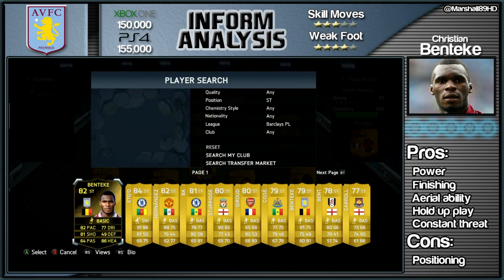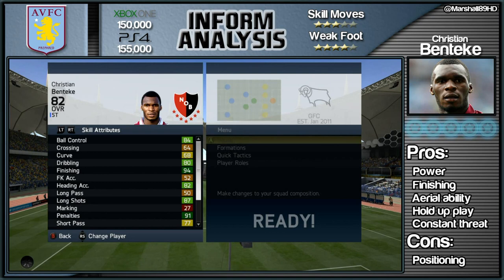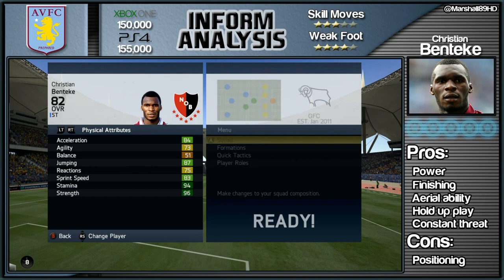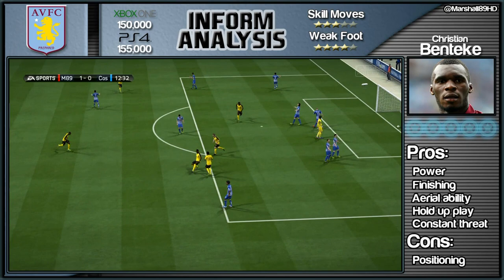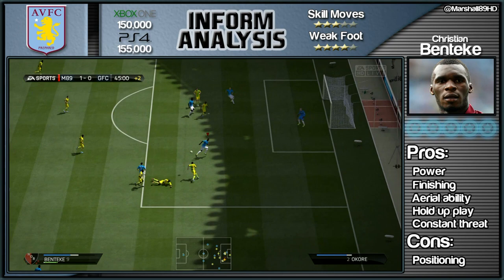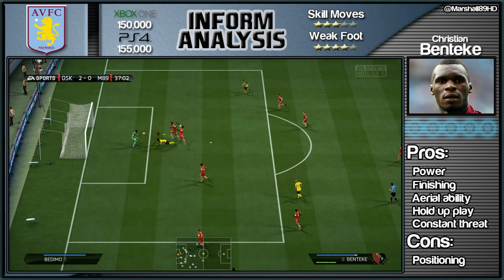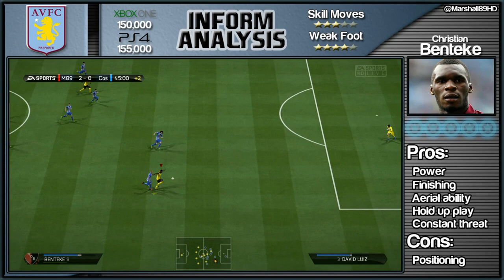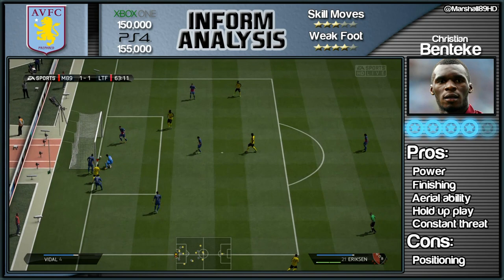FIFA 14 UT - Inform Analysis - Benteke || IF Ultimate Team Player Review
Aston Villa striker Christian Benteke is the latest Inform FIFA 14 Ultimate Team, Team of the Week, card to be reviewed. Will the Belgium International beast be worth your coins?

Full TOTW 25 squad:

GK: Geoffrey Jourdren, Montpellier HSC
CB: Mats Hummels, Borussia Dortmund
CB: Thiago Silva, Paris Saint-Germain
CB: Lorik Cana, Lazio
RM: Moussa Sissoko, Newcastle United
LM: Nico Gaitán, SL Benfica
RM: André Schürrle, Chelsea
RM: Arjen Robben, Bayern München
ST: Carlos Tévez, Juventus
ST: Christian Benteke, Aston Villa
ST: Aduriz, Athletic Club de Bilbao

SUBS

GK: Marek Štěch, Yeovil Town
CB: Vilmos Vanczák, FC Sion
LM: Luke Freeman, Stevenage
LM: Pione Sisto, FC Midtjylland
CF: James McFadden, Motherwell
ST: Leigh Griffiths, Celtic (Wolverhampton Wanderers)
ST: Yann Kermorgant, Bournemouth (Charlton Athletic)